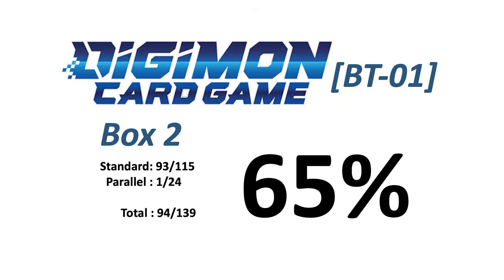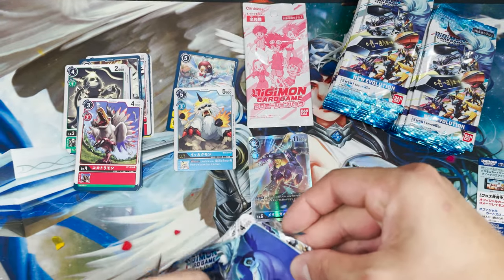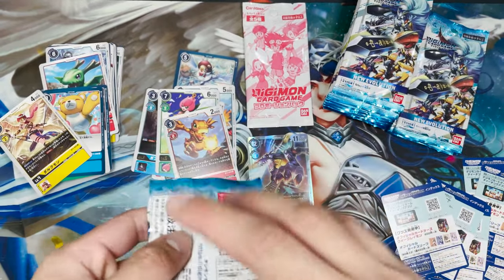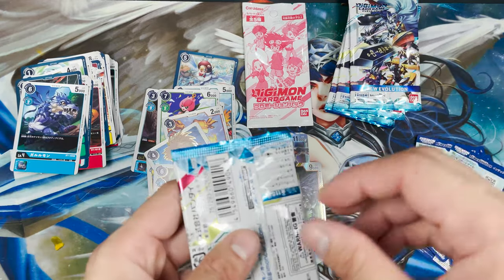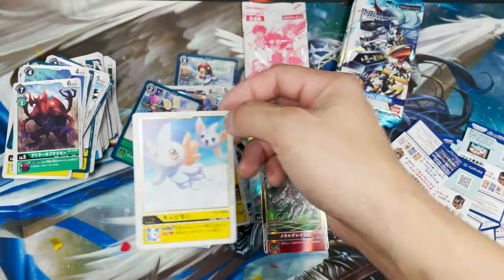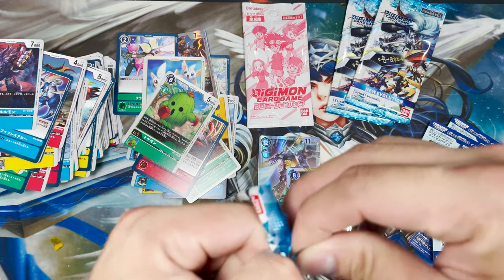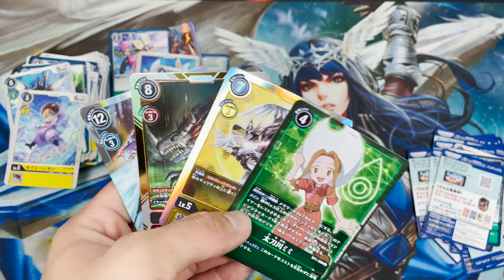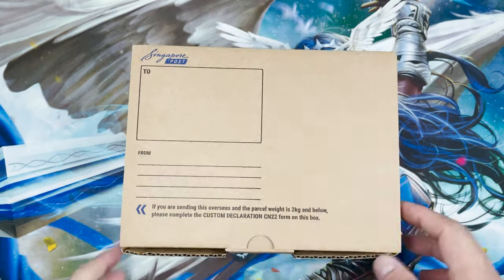Japanese Digimon BT01 Box 2 Opening. Waifus in a kid's card game? Yes please!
Have you ever wondered if it is possible to collect a full set of any trading card game purely through opening packs? I am going to try with the Japanese Digimon BT01 trading card game.

Rules for the Collection
1) Collect one copy of every single card.
2) Only cards pulled from packs will be added to the Collection.
3) No buying of singles.
4) All variations of a single card are considered as separate cards and must be pulled individually
5) All duplicates at the end of the video will be given away to viewers.

The link to my last video is below;
Zendikar Rising Collector Box 5

Total opened - 1
Full set progression 65%

Today, I will be opening Japanese Digimon BT01 Booster Box number 2.
How far will this box get me?

Pandora's box is dedicated to exploring all types of collectable trading card games including, but not limited to:
Pokemon
Magic the Gathering
Yugioh
Vanguard
Bushiroad
Battle Spirits
Flesh and Blood
Final Fantasy
Dragon Ball